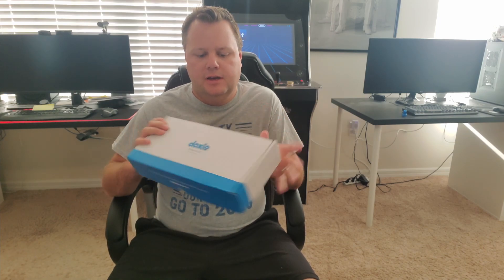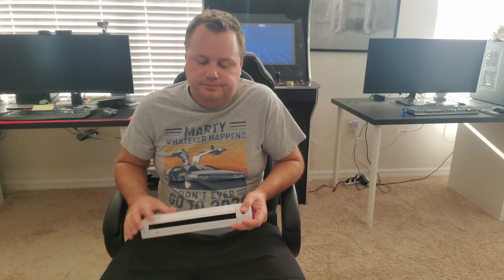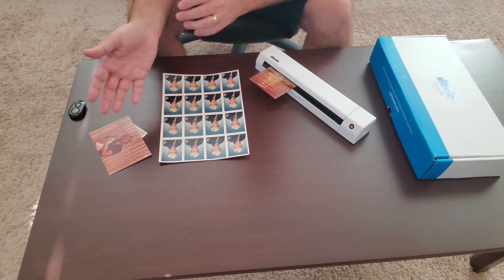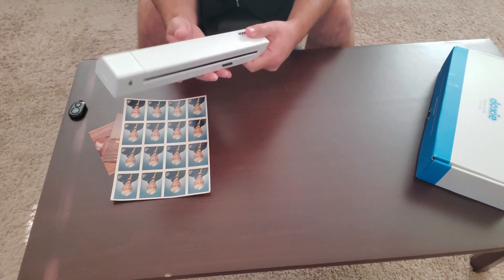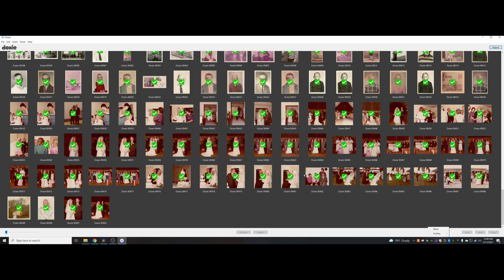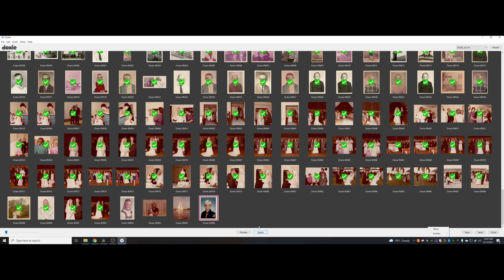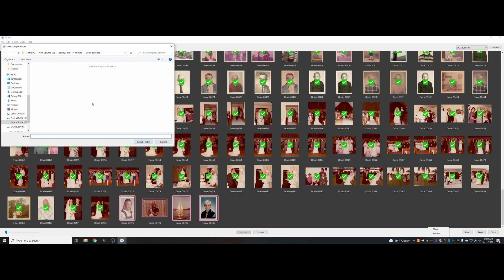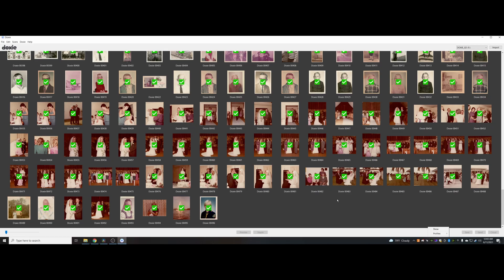Doxie GO SE WI-FI SCANNER - Best way to backup photos and docs. - Review / Demo of Wireless Scanner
This is by far the best portable photo scanner I have ever used. I lost some family recently and inherited thousands of photos and have really found this scanner to work amazingly.

【Go Paperless】Doxie Go SE Wi-Fi delivers smarter portable scanning that you can take and sync anywhere – no computer required.
【Easy Wireless Scanning】Doxie's rechargeable battery, included memory, integrated Wi-Fi, and included Mac, PC, iPhone, and iPad apps make it easy (and fun!) to go paperless. Simply insert your paper to scan full-color pages in just 8 seconds at up to 600 dpi. Scan up to 400 pages per charge, store up to 8,000 pages before needing to sync.
【Tiny and Battery Powered】Doxie is tiny – the size of a rolled up magazine – which makes it easy to tuck it in your bag or a drawer when you're done scanning. Whether you’re scanning at your desk or on the go, Doxie gives you instant access to your scans wherever you are.
【Amazing Software and OCR】Doxie's included Mac and PC apps let you sync scans via USB or Wi-Fi to your desktop to organize and create searchable multi-page PDFs with award-winning ABBYY OCR technology. Save scans to your desktop, local apps, or your favorite cloud services — like Dropbox, Evernote, OneNote, and iCloud Drive. Or, sync scans to your iPhone or iPad with Doxie's iOS app to save and share your scans wherever you are.
【Protected by DoxieCare】Every new Doxie includes a comprehensive 1-year manufacturer warranty. Complete with access to the best support in the scanner industry to help you scan, organize, or just provide tips on the best ways to scan your paper.